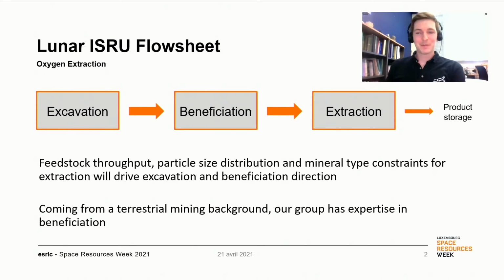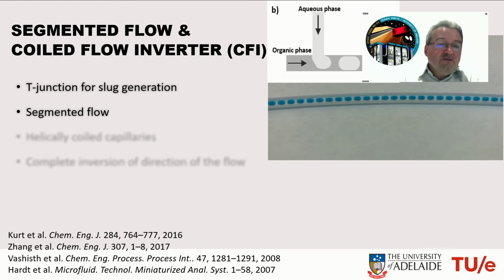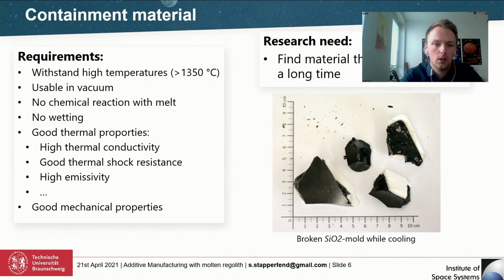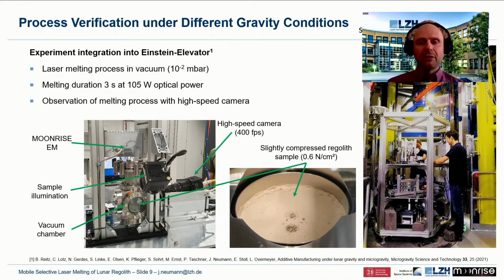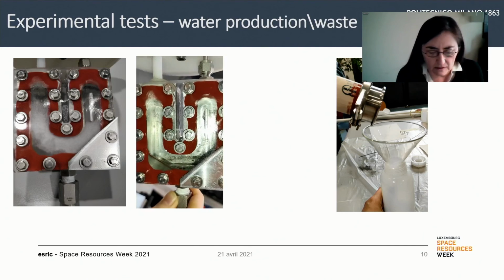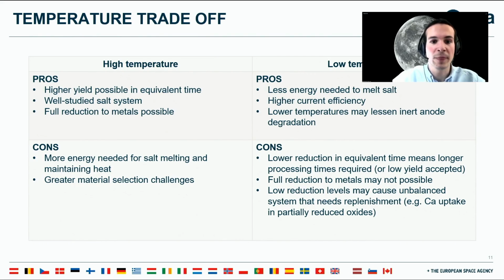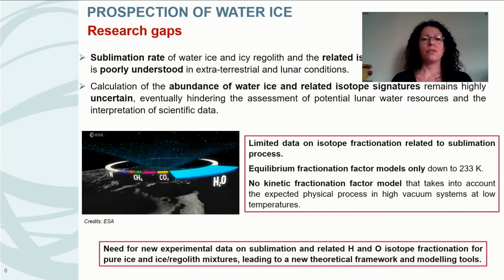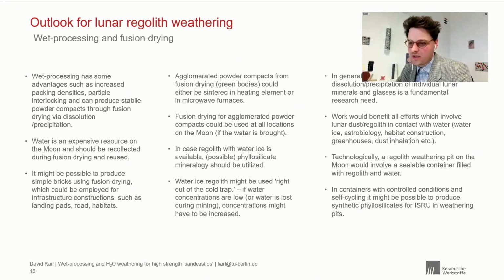Space Resources Week 2021 - Day 3 R&D Needs and Gaps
Latest science R&D results in prospecting, beneficiating and processing space resources.

Speakers :
Beneficiation of Lunar Regolith: Progress and Challenges - Kathryn Hadler Imperial College London

Continuous Microfluidic Solvent Extraction of Cobalt from Mimicked and Real Asteroid Leaching Solutions - Volker Hessel The University of Adelaide

Identified Research Needs For Additive Manufacturing With Molten Lunar Regolith - Simon Stapperfend TU Braunschweig

Mobile Selective Laser Melting of Lunar Regolith - Jörg Neumann Laser Zentrum Hannover e.V.

Oxygen Extraction Through Regolith Thermal Reduction - Michelle Lavagna Politecnico di Milano

Progress Understanding Lunar Oxygen Eextraction with the FFC Process - Beth Lomax University of Glasgow & ESA

Towards the Prospection of Water Ice on the Moon and Beyond: on the Need for a Better Understanding of Water Ice Sublimation Rate and Related O and
H Isotope Fractionation - Veneranda López Días LIST

Wet-Processing and Synthetic H2O Weathering of Unrefined Regolith Towards High Strength 'Sandcastles' - David Karl TU Berlin